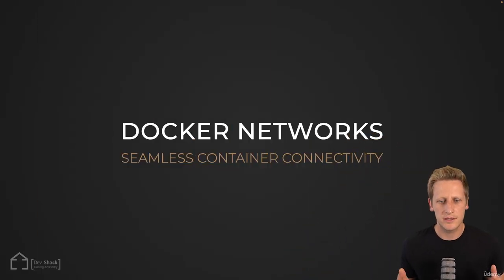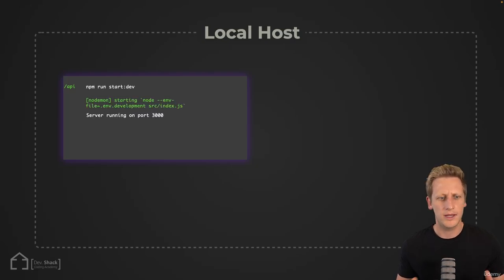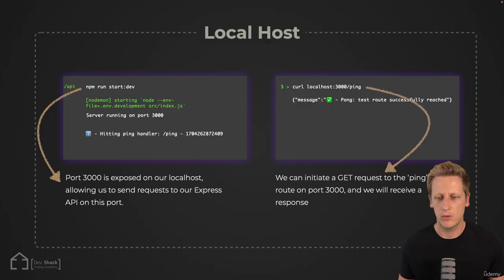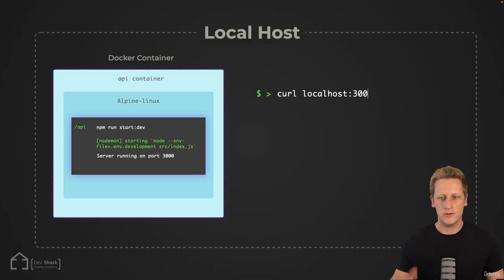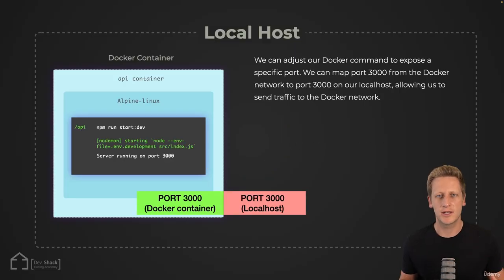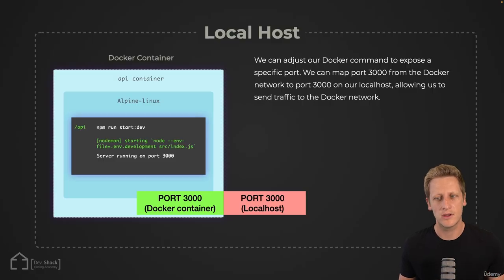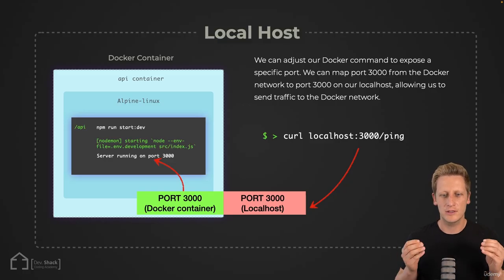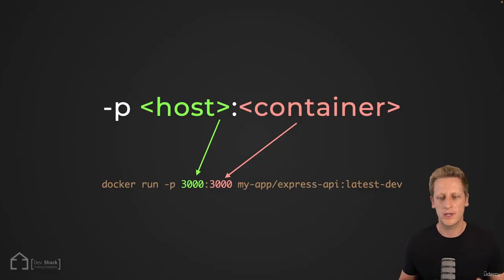20 Docker Networks Explained